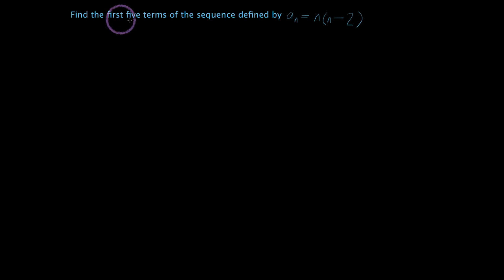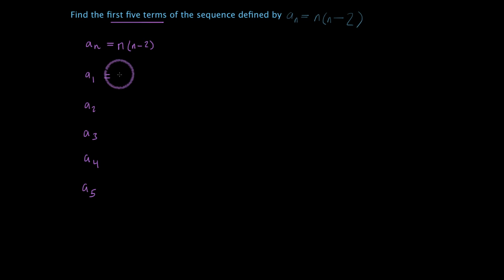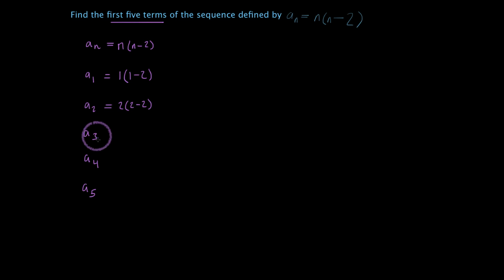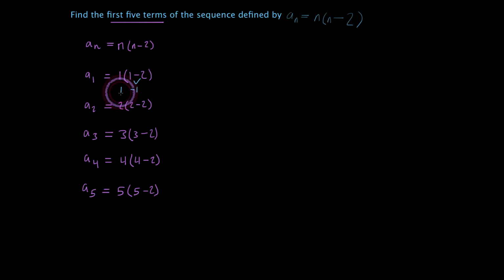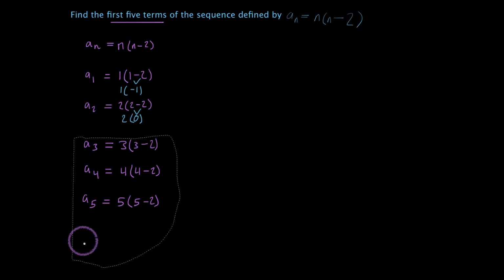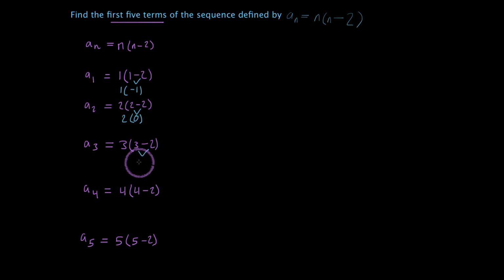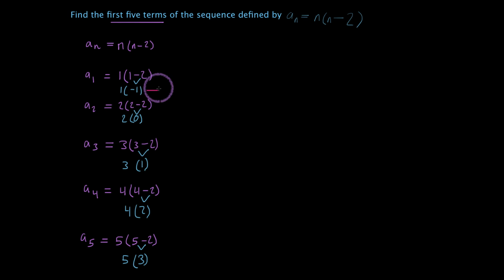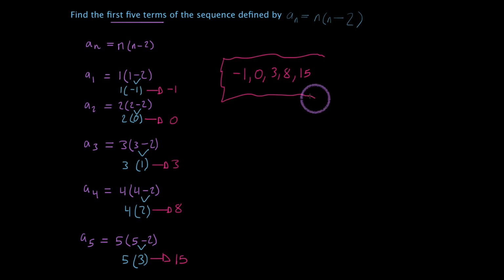620 other sequences6